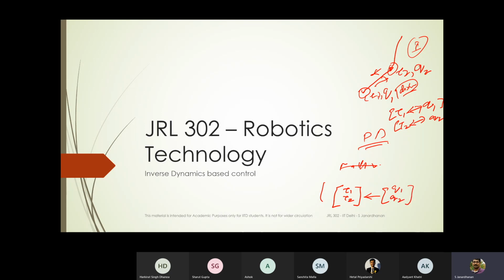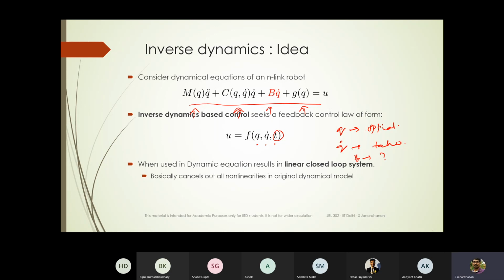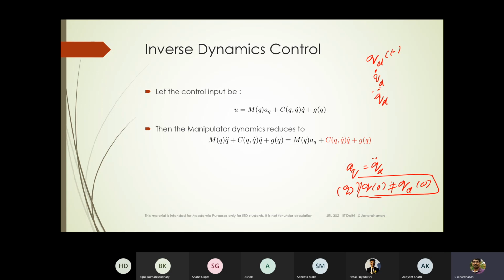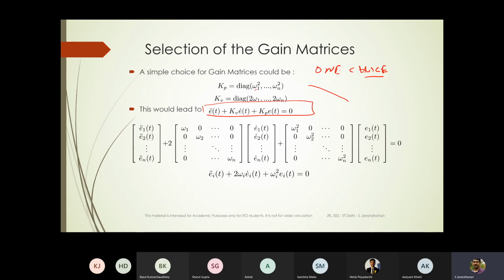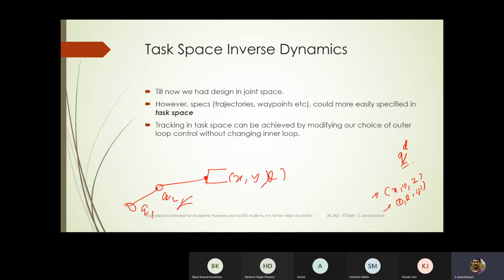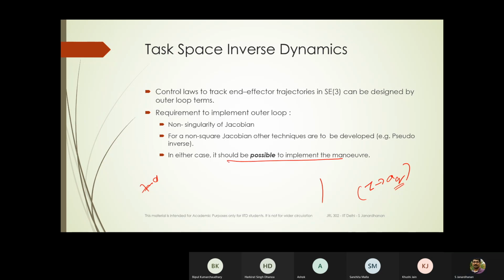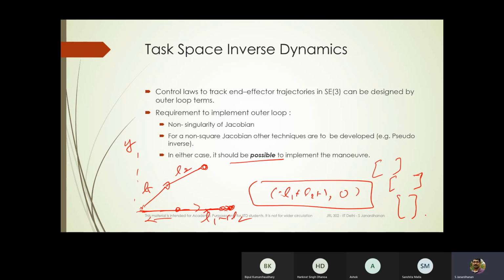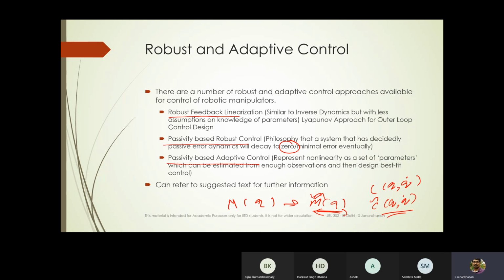Lecture 06 - Inverse Dynamics based Control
This lecture covers the design Inverse Dynamics based Control for Robotic Manipulators. The control based on inverse dynamics in task space is also considered.